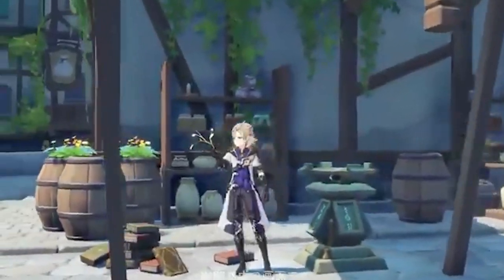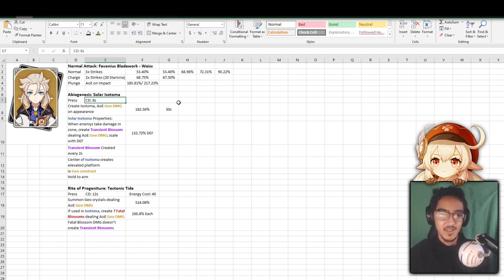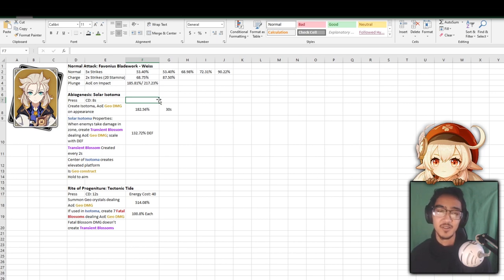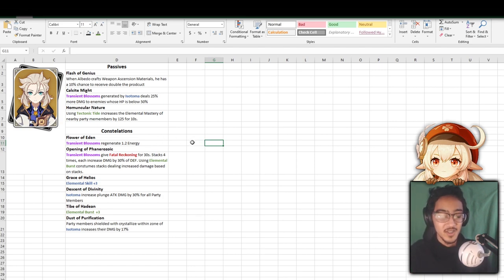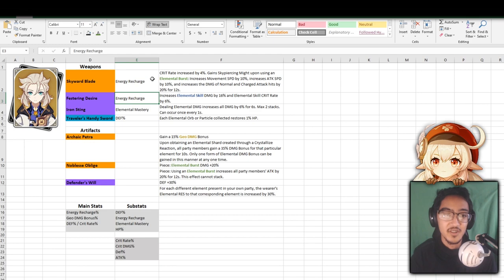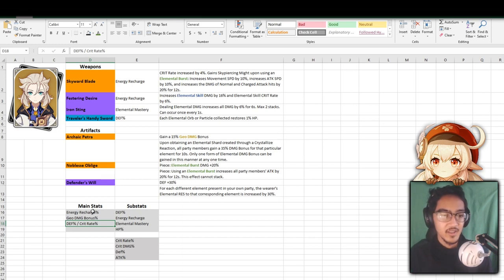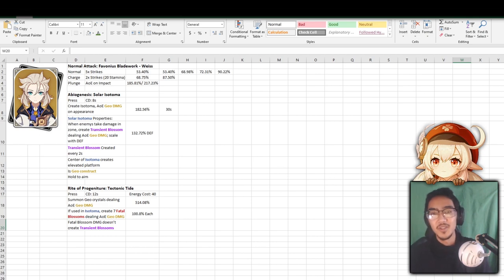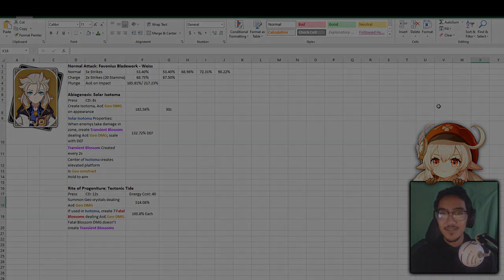ALBEDO?! CRAZY SUB DPS!! | Albedo Complete Character Breakdown and Speculation | Genshin Impact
With Albedo's banner coming up, we're going to take a look at everything you need to know about him! What do you guys think? Will you be summoning for him? What builds do you have in mind!

0:00 Intro
0:32 Base Stats
0:58 Ascension and Talent Preparations
1:22 Skills
4:01 Passives
5:03 Constellations
7:37 Weapons
8:43 Artifact Sets
9:45 Stat Priority
11:43 Conclusion